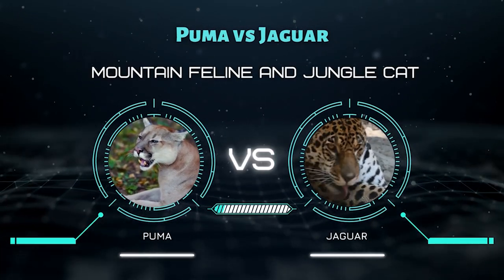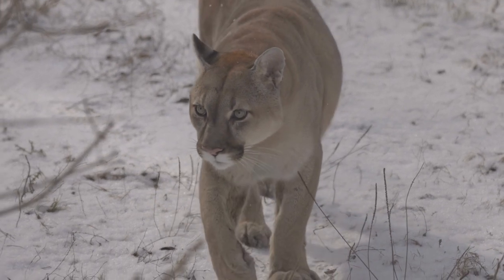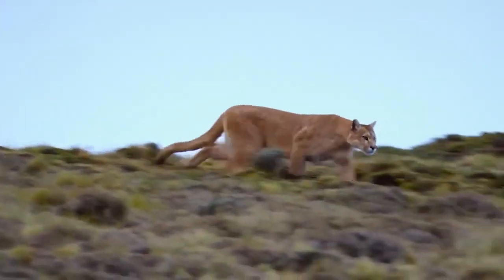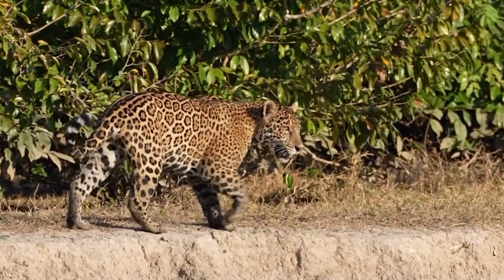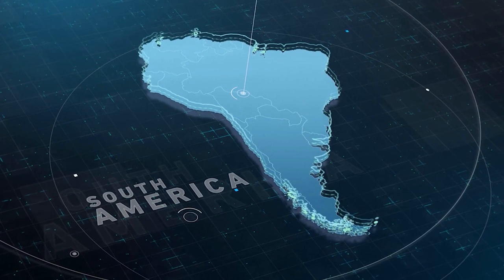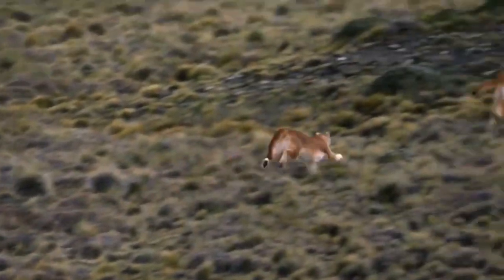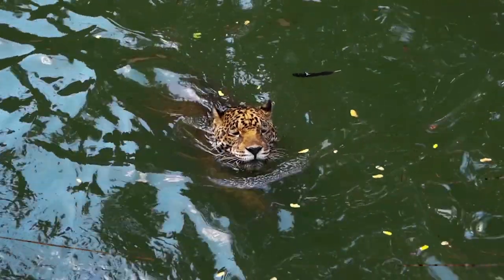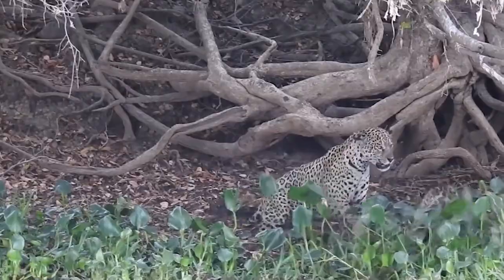Who Would Win in a Battle? PUMA vs JAGUAR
WHAT WOULD HAPPEN IF THESE CATS WOULD EVER MEET?
WHO IS STRONGER JAGUAR OR PUMA?
WATCH THE WHOLE VIDEO TO GET ANSWER TO THESE QUESTIONS.